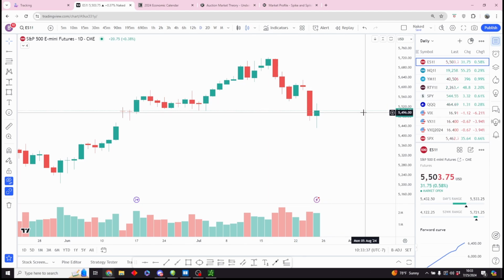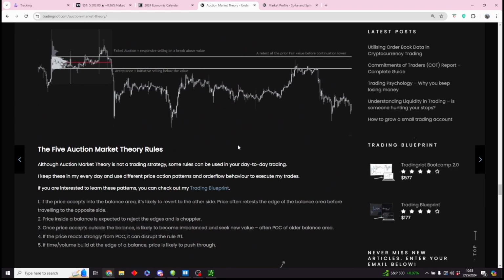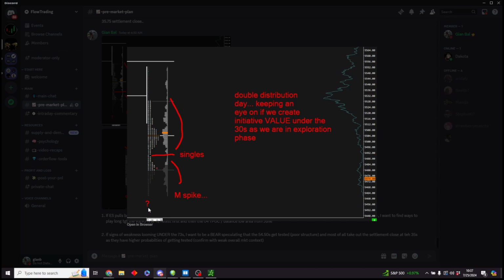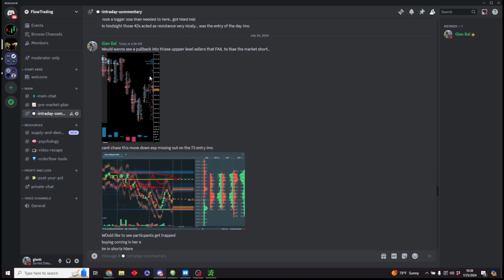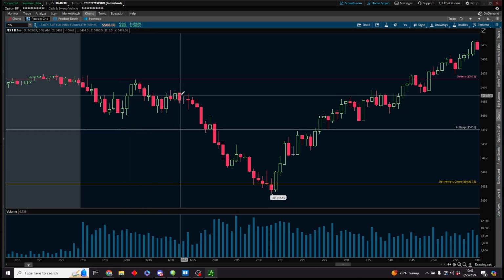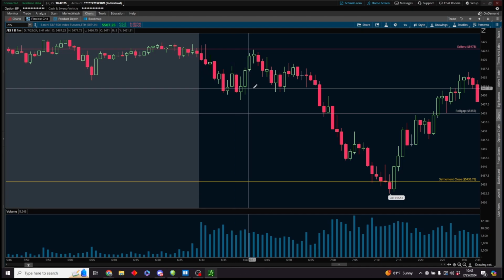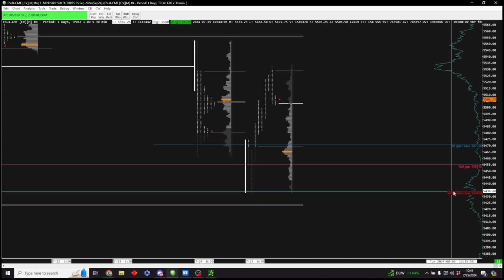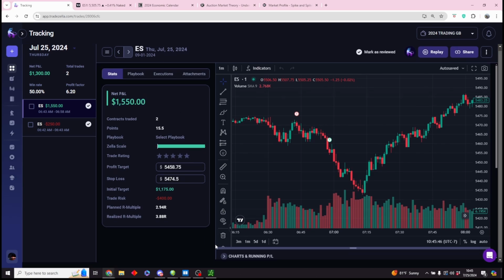$1300 PROFIT using this Market Profile Strategy | Auction Market Theory (/ES SPY Fututres)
1.